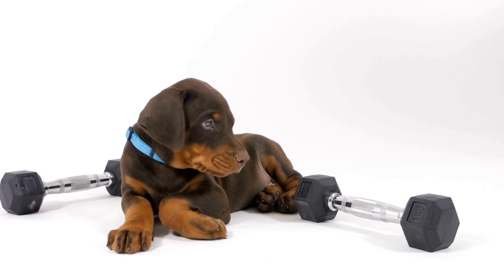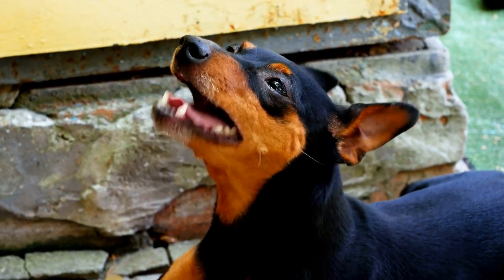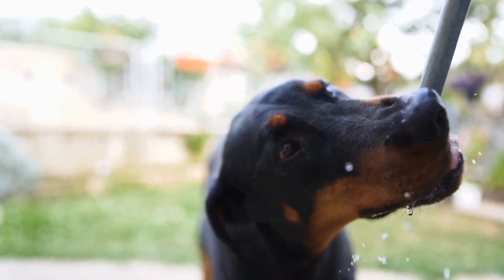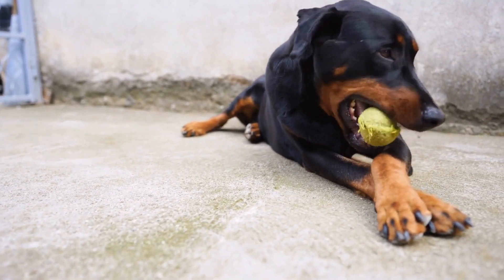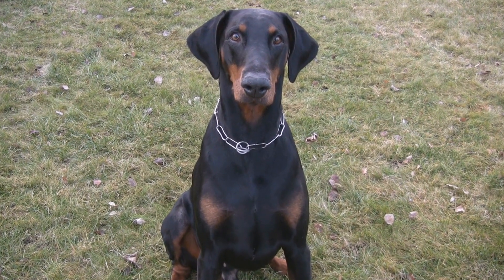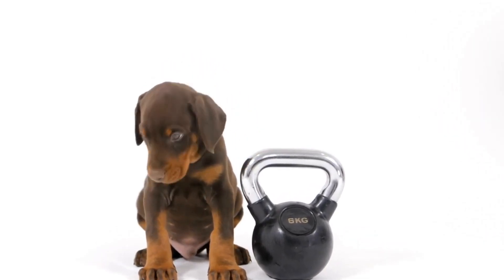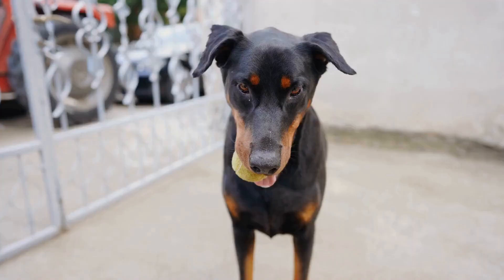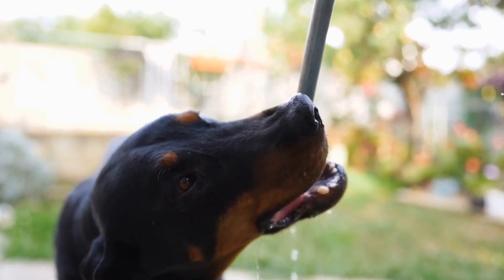Living with a Doberman in an Apartment: Tips and Advice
Doberman Pinschers in Apartments: Tips for Urban Living - Doberman Pinschers are an intelligent, loyal, and protective breed that can make great urban companions. When living in an apartment, there are several things to consider when caring for a Doberman. Providing adequate exercise, mental stimulation, and socialization are a few ways to ensure your Doberman is happy and healthy. Doberman Pinscher, Apartment Living, Exercise, Mental Stimulation, Socialization, City Life, Urban Living.